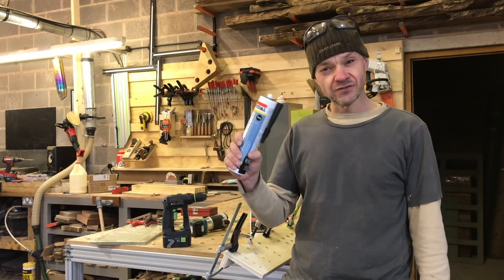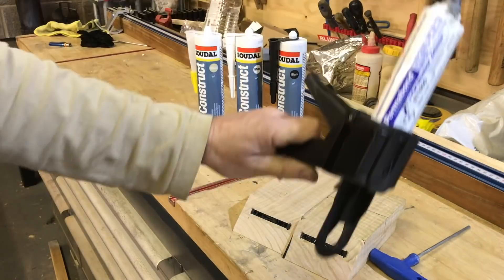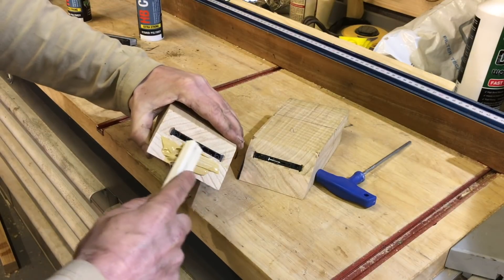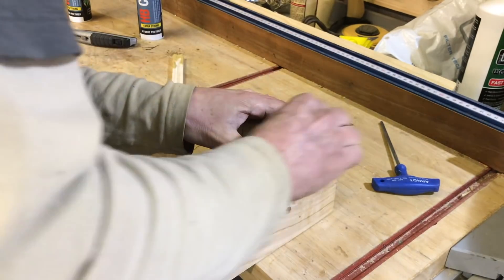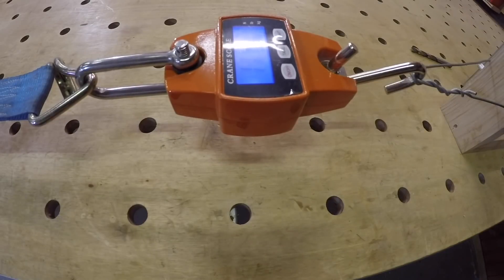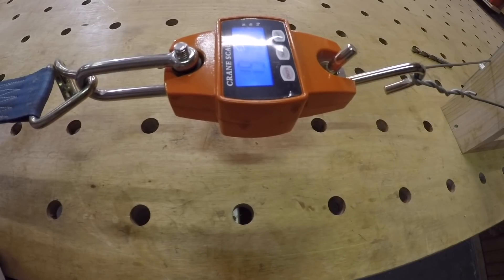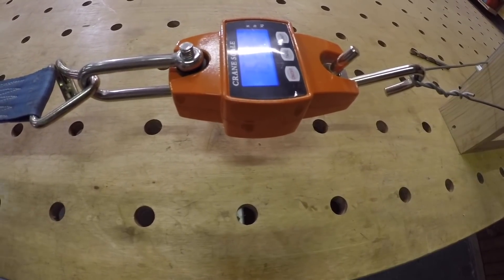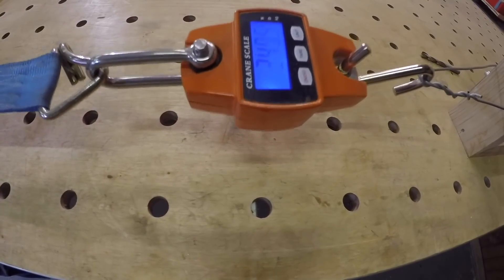mwshoptalk - None Foaming D4 Glue Test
This is a follow up test for D4None Foaming glue

——Lamello Clamex——
TiteBond III -  917N max
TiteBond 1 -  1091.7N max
Maxitek D3 PVA -  1278N max
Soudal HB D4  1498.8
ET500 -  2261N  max